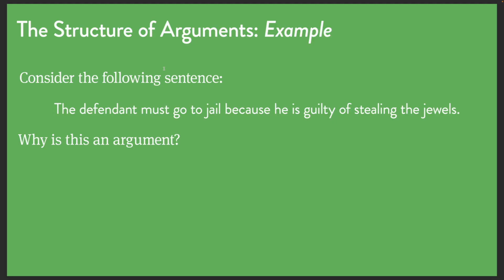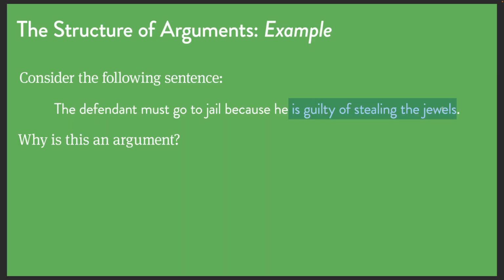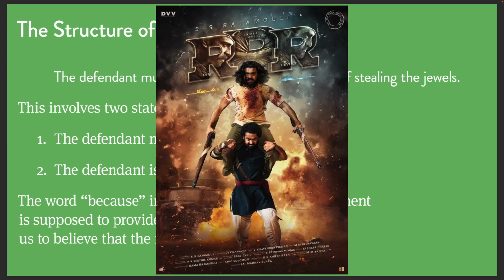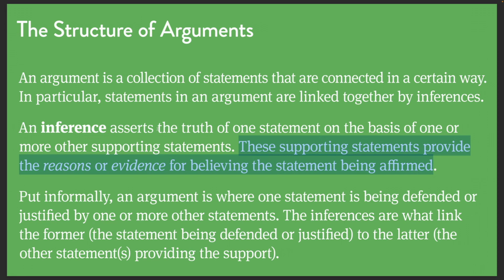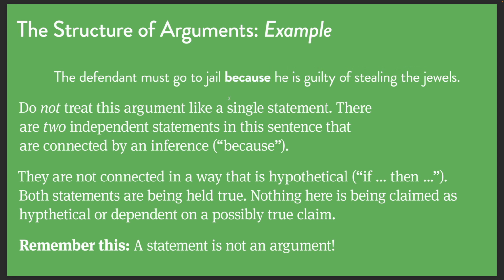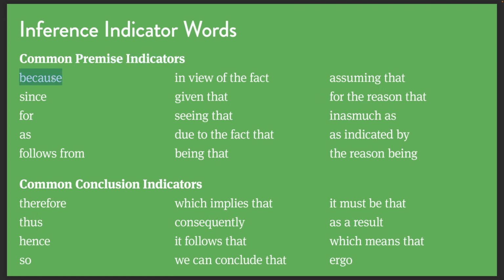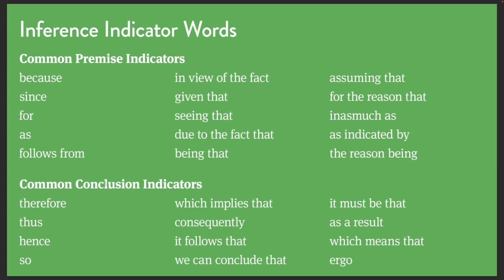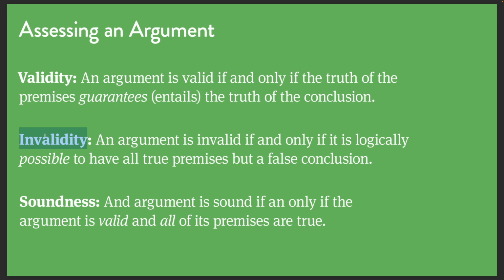Ethics! Arguments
🎬 Buckle up, philosophers-in-training! In this jam-packed, wildly entertaining video for Ethics (PHI 107) at the University at Buffalo, Professor David Emmanuel Gray unpacks what arguments really are — and no, we’re not just talking about courtroom drama or sibling fights! ⚖️💥 Using juicy examples from the law (think Law & Order vibes) and everyday life (like hyping your favorite wild movie), Prof G shows how arguments are made of statements linked together by magical words like because. You’ll meet the stars of the show: premises (the reasons) and the main conclusion (what all the fuss is about), plus learn to spot sneaky premise and conclusion indicators like “therefore” and “since.” Want to argue like a boss or impress your next essay grader? 💪 This video’s your ultimate guide to mastering valid, sound arguments — and maybe dropping a fancy “ergo” while you’re at it. 🕶️✨